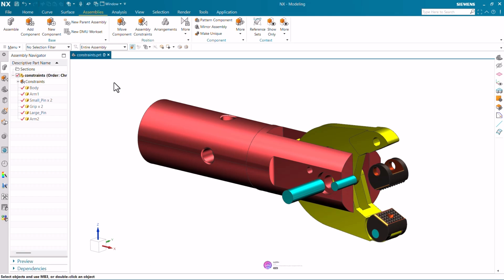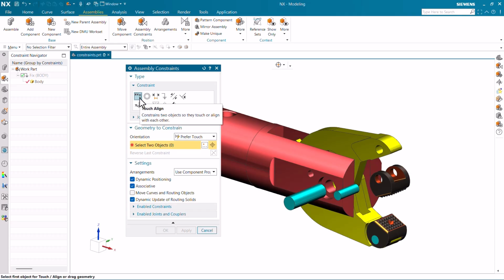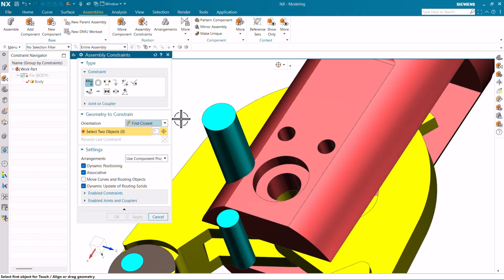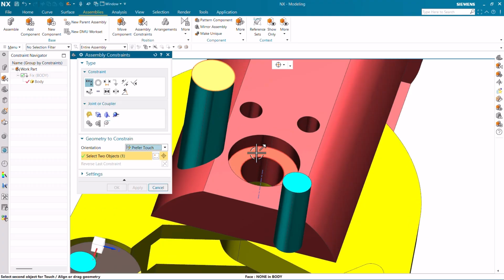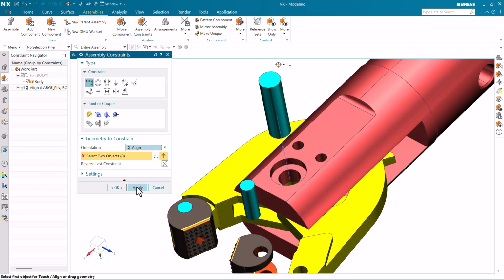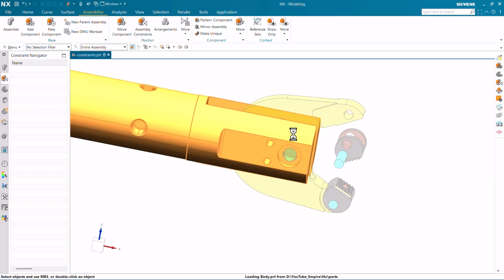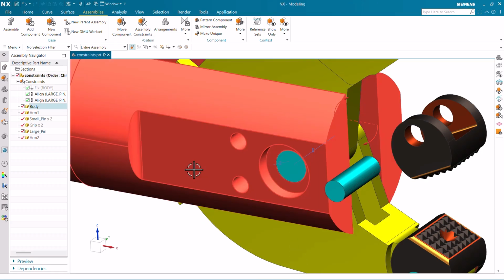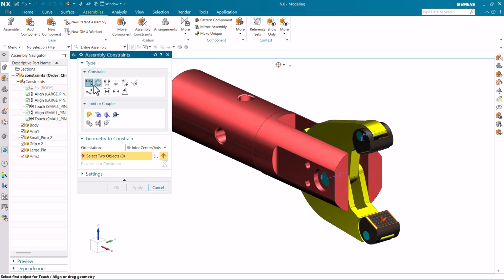Assembly Constraints Simplified | Touch Align in NX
Touch Align | NX Assembly | how to use Touch Align | nxtutorials | NX CAD | Cad2liv

Are you looking for the quickest and most intuitive way to assemble parts in NX?
Look no further! This video is your essential guide to mastering the Touch Align assembly constraint!

The Touch Align constraint is a powerful yet simple tool that allows you to quickly position components by making their faces, edges, or axes coplanar or collinear. In this tutorial, you'll learn:

What the Touch Align constraint is and its core functionality in NX assemblies.
How to efficiently select geometry to apply this constraint for fast part placement.
Understanding the difference between "Touch" (coplanar) and "Align" (collinear/coaxial) behaviors.
Real-world examples demonstrating how Touch Align simplifies common assembly tasks.
Tips and tricks to make your assembly process smoother and more intuitive.
Stop wasting time with complex constraint combinations! Learn how to leverage the Touch Align constraint to build your NX assemblies faster and with more confidence.